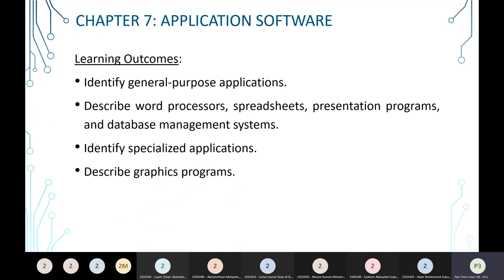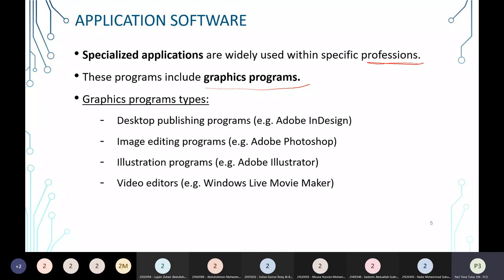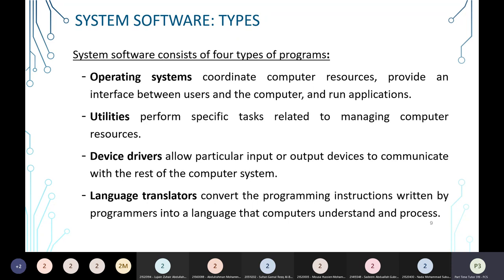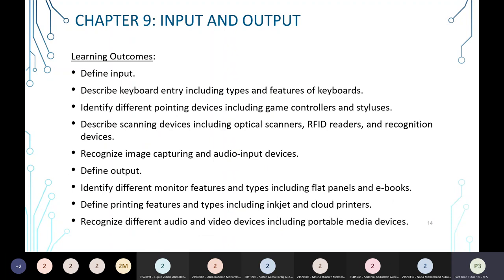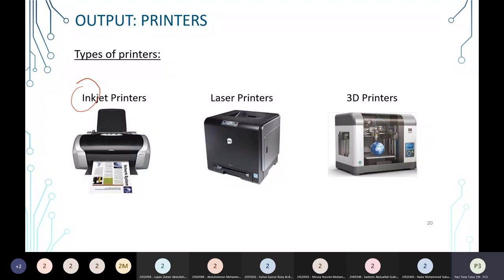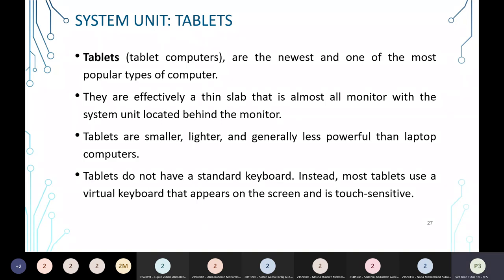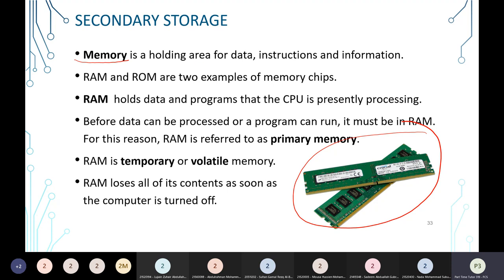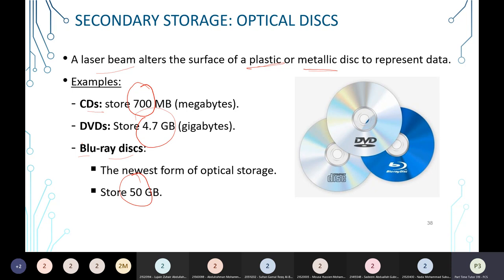TU170 1326 Meeting 4